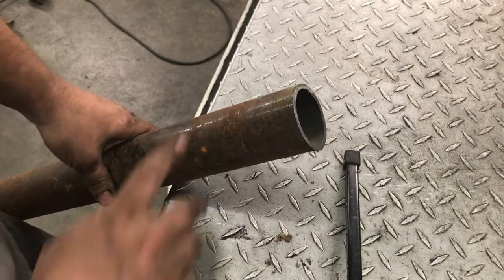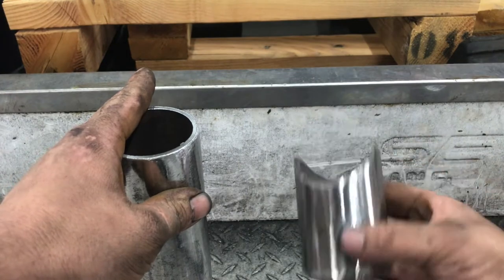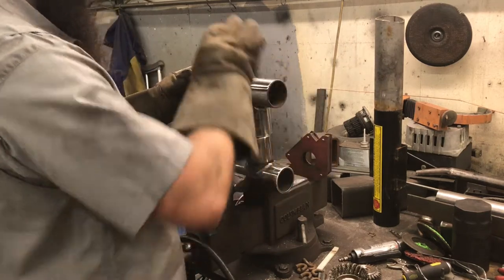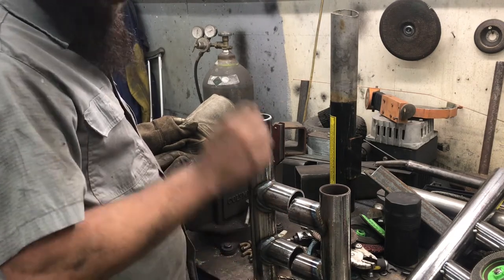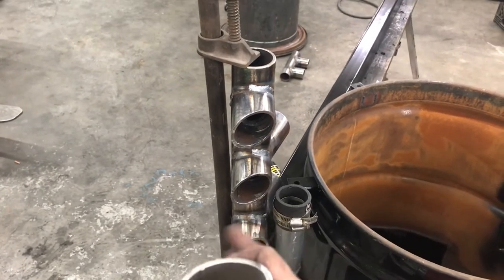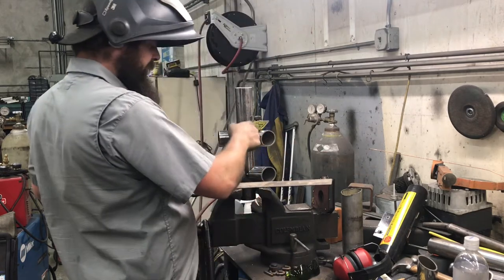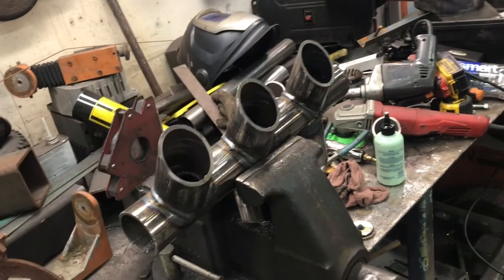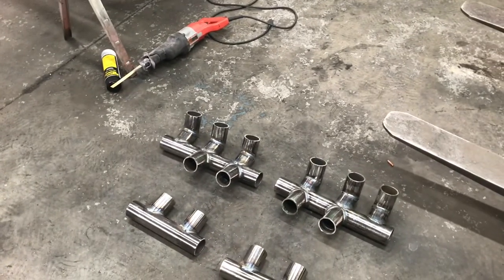V10 Gasifier Build Cooling Rail Corner Post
fabricating the corner post that will make up the cooling rails on my woodgas powered dodge ram v10
woodgas
syngas
gengas
holzgas
alternative fuel
freedom fuel